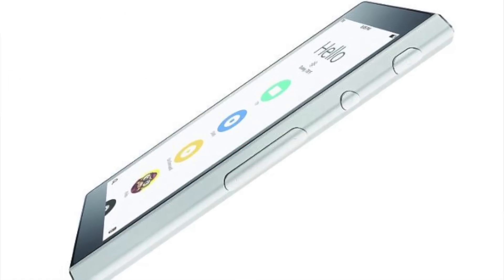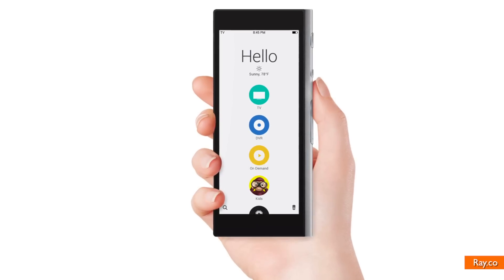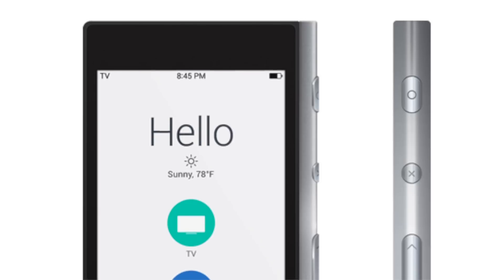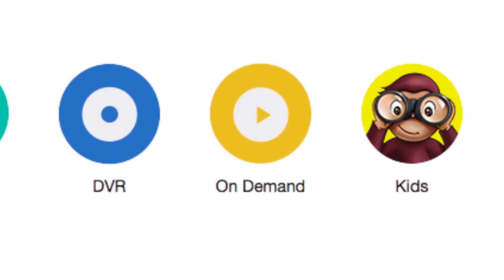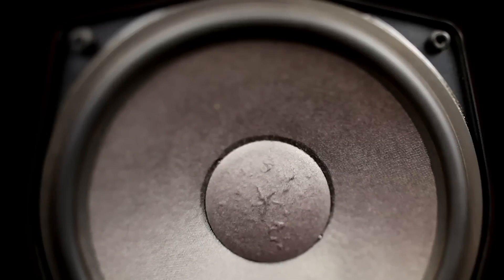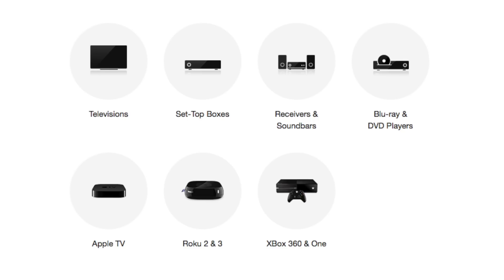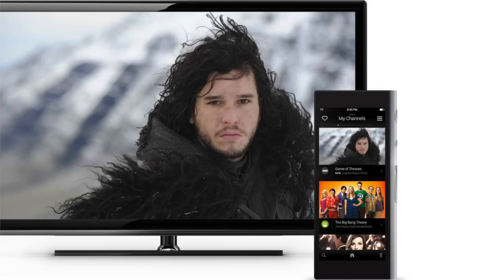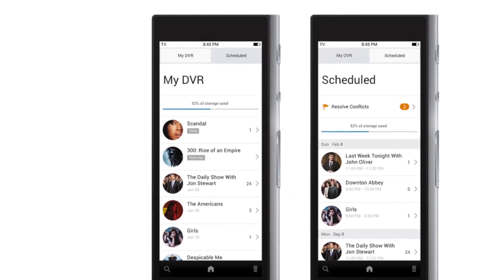Buzz60: The Ray Remote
Forget fumbling through couch cushions to find the wrong remote. The Ray Remote, due the Spring of 2015, promises it will control thousands of your devices and set up with a few simple taps.